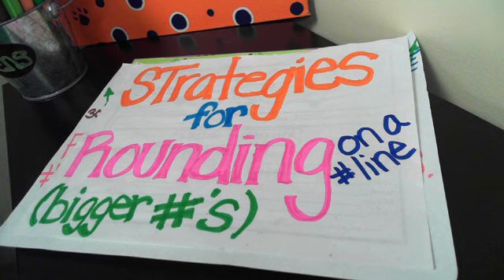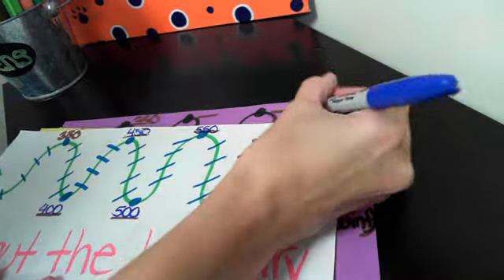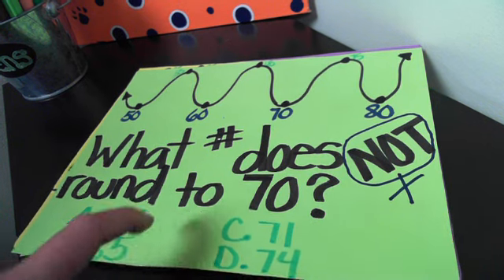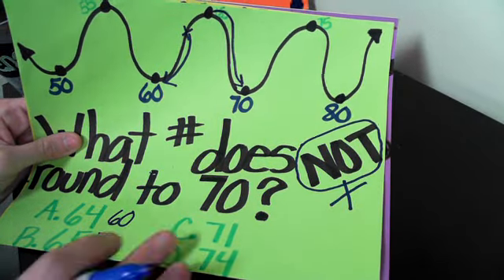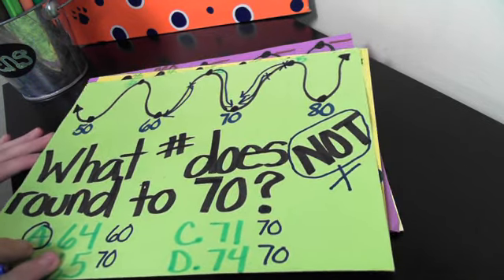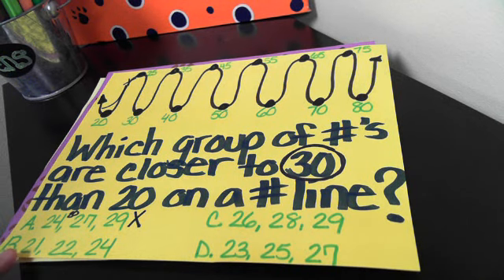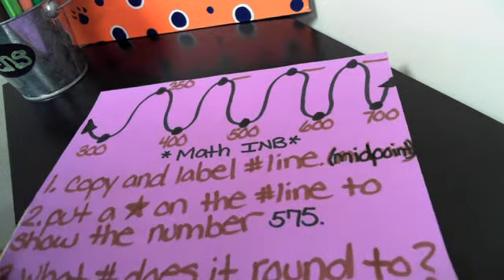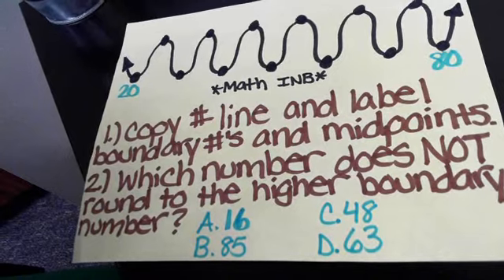Rounding on # line strategies